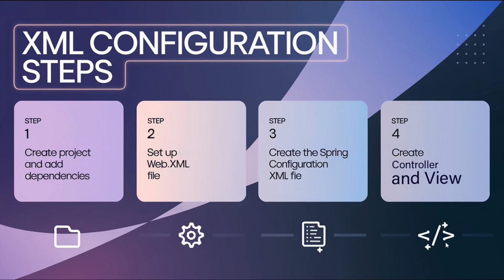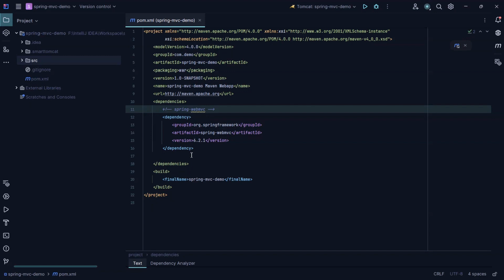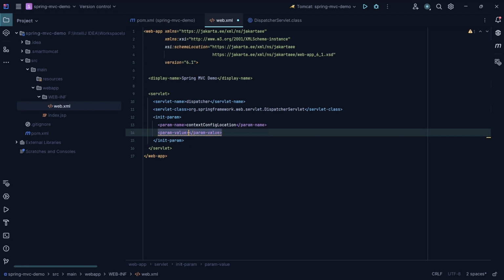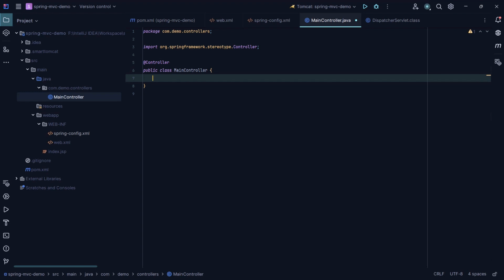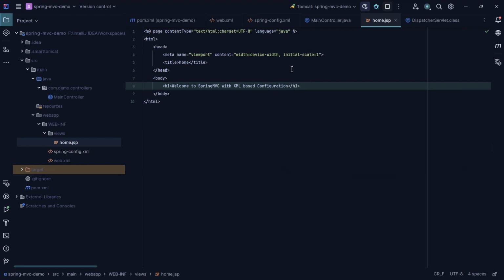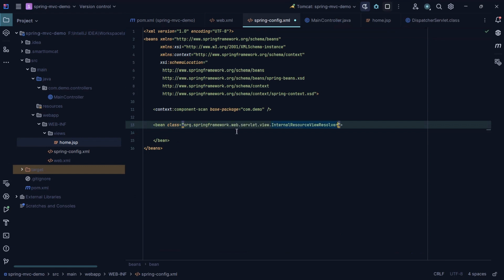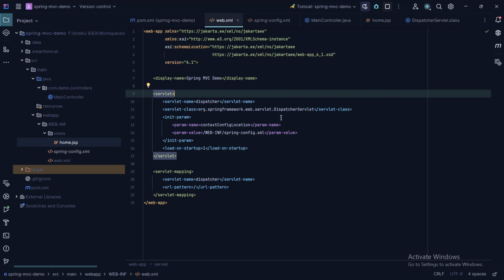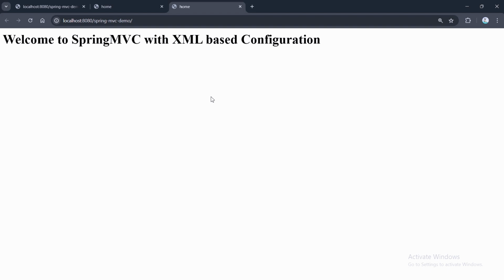Spring MVC Setup: The Ultimate Guide for XML based Configuration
Learn how to Configure Spring MVC project step-by-step using XML-based approach.

In this tutorial, we’ll cover everything from configuring the DispatcherServlet in web.xml to setting up the ViewResolver for seamless view mapping. Whether you’re a beginner or looking to refresh your skills, this guide will simplify the process for you.

Discover the classic, reliable method of using XML to configure your Spring MVC application—perfect for those who want a deeper understanding of the traditional setup. By the end of the video, you’ll have a fully functional Spring MVC project ready to go!

Useful Links:
Find and download the dependencies needed for your Spring MVC project.

Get detailed information about XML-based configuration in Spring.

Explore the source code for the XML-based configuration of a Spring MVC demo project.

00:00 - Introduction
00:28 - Steps
01:04 - Adding Dependencies (pom.xml)
03:28 - web.xml
06:16 - spring-config.xml
07:31 - Controller
10:12 - Creating view
11:58 - ViewResolver
15:21 - Recap
16:25 - dispatcher-servlet.xml
18:33 - Outro